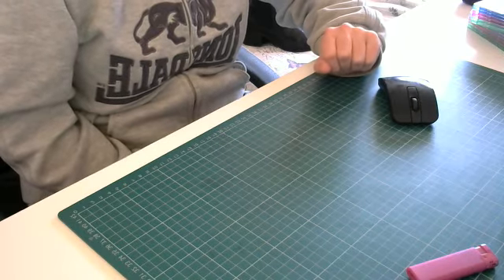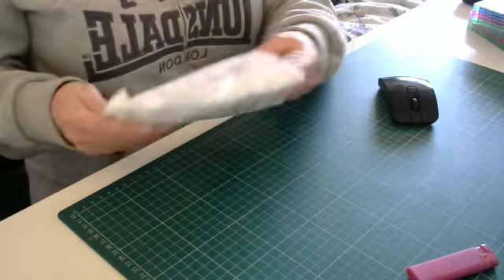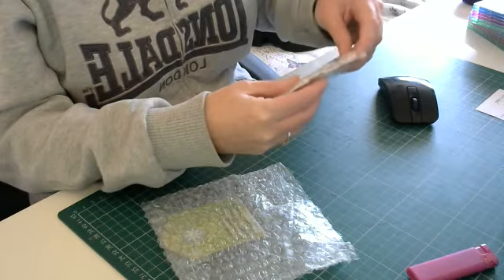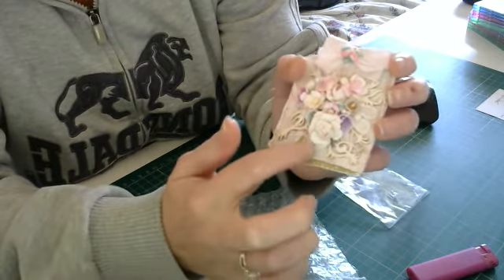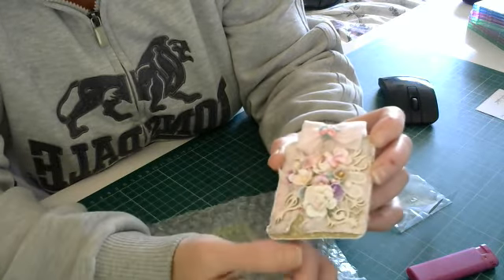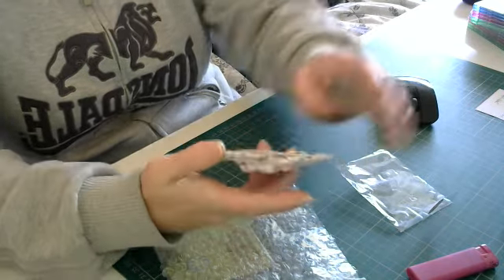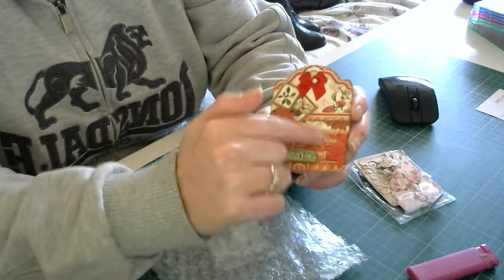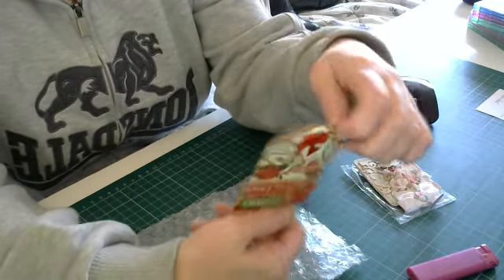Challenge entry from Debbie Vignola.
Thank you so much sweetie for taking the time to enter i love the ATC's there beautiful. Please pm me for your winnings well done. xxxx